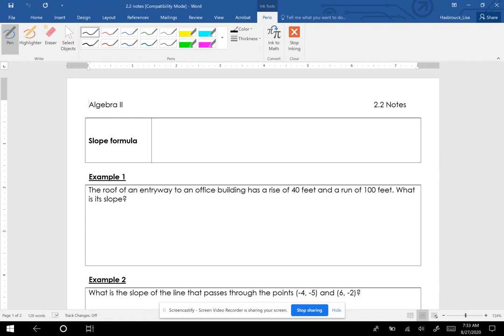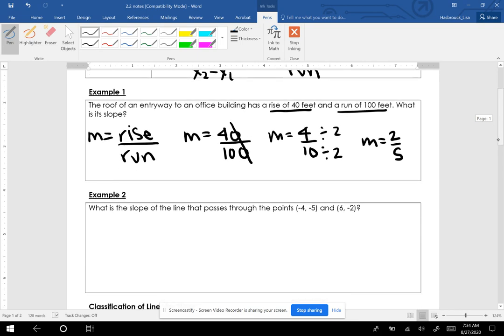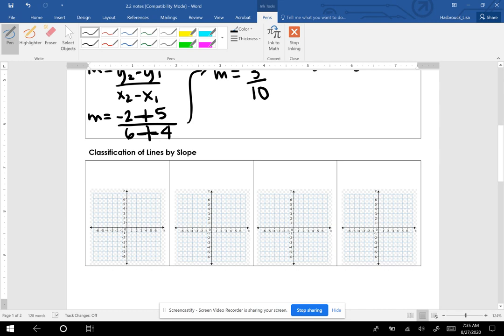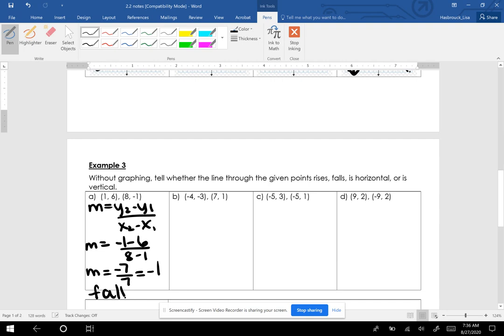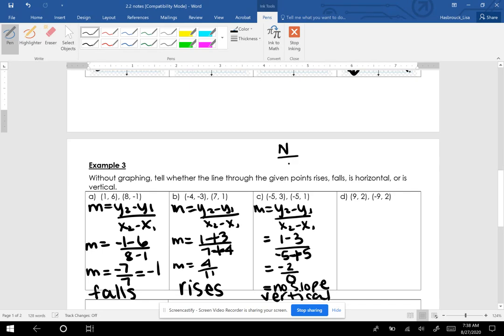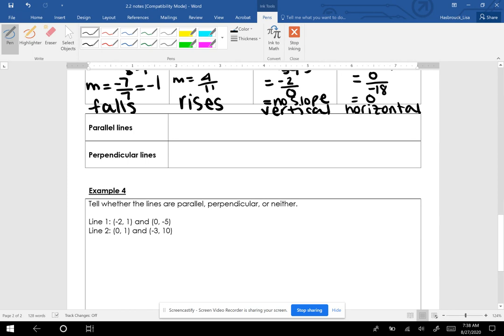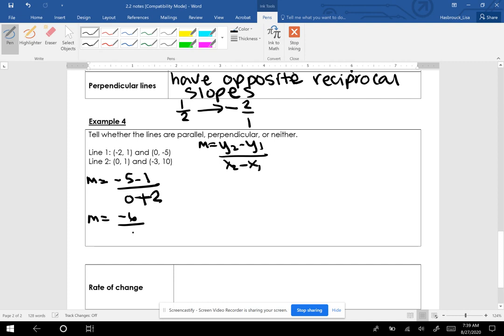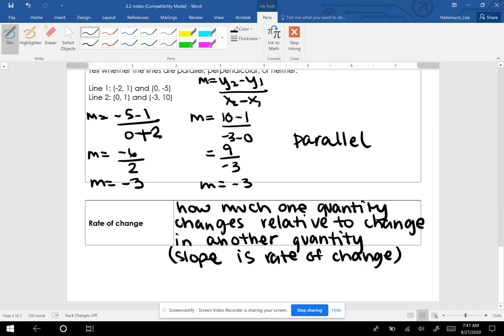2.2 Notes Alg 2